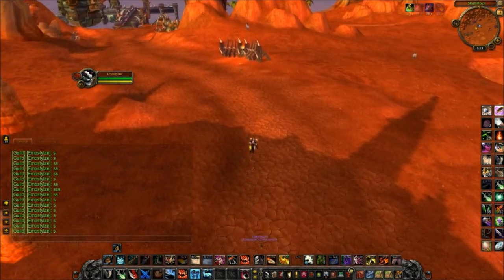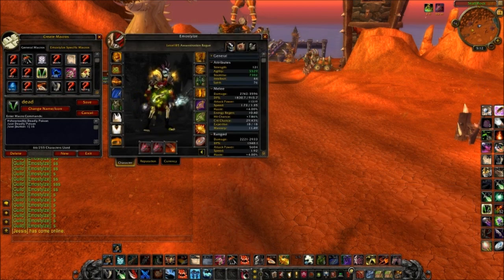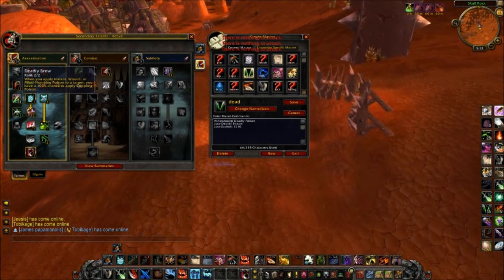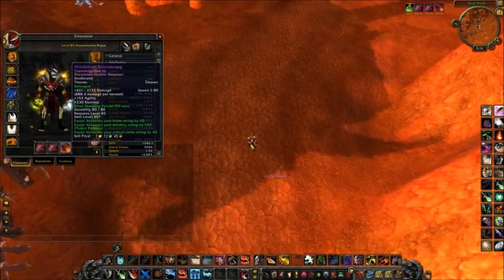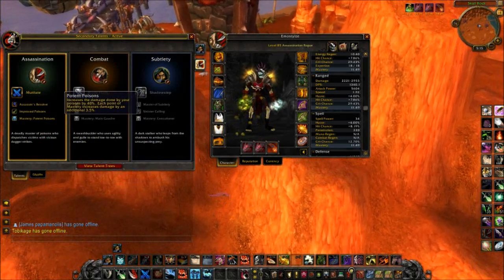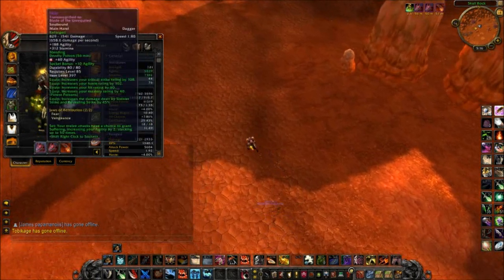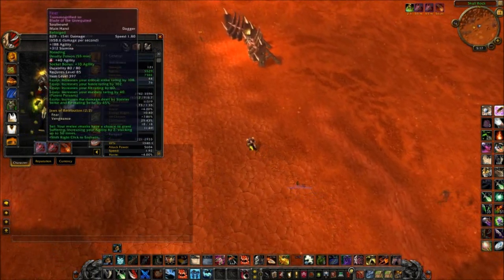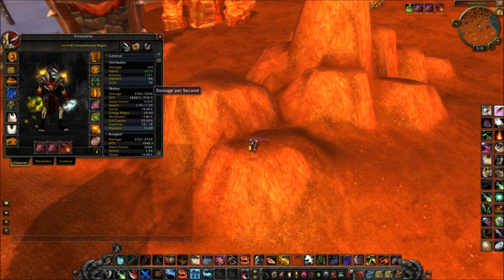85 Mutilate Rogue Gearing PvP cata 4.3 emoshankz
Gear video for Mutilate pvp in 4.3

erm, vendettta is your dmg only, soz

SONGS in this vid and previous:

cowboy bebop soundtrack.

album08 remixes- 09 / 08 / 04

Cat Blues - Mr. Scruff Remix

Piano Black - Ian O'Brien Remix

Forever Broke - Fila Brazillia Rem

album07 Cowgirl ED O.S.T - 05 Slipper Sleaze
im emoshankz, undead from dreadmaul.

MACRO:

/use POISONNAMEHERE
/use [button:1] 16

NOTE: 16 is mainhand 17 is offhand 18 is thrown. Also "/use 14" will use ur 2nd trinket slot item too, good for macros so you dont have to copy paste the names of new trinkets =) you can just equip the /use ones in same slot for macros to work.